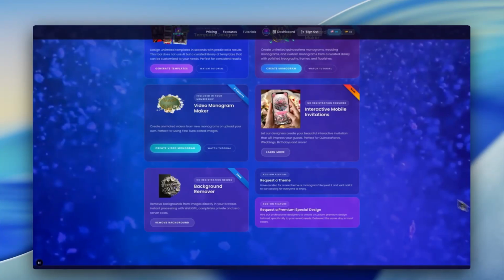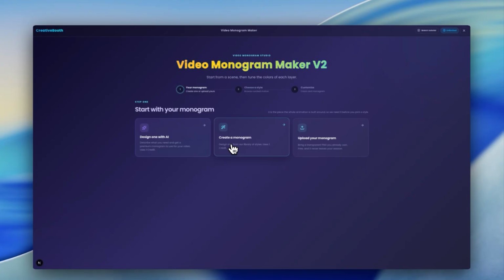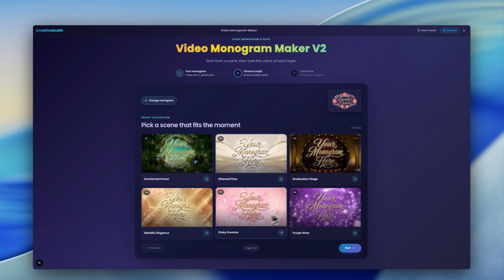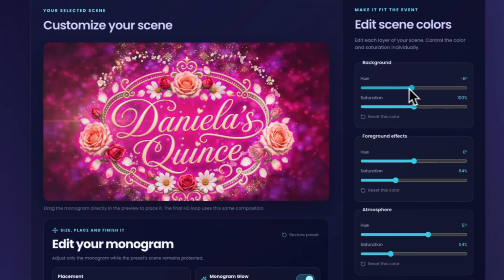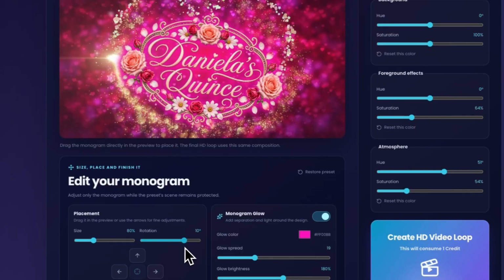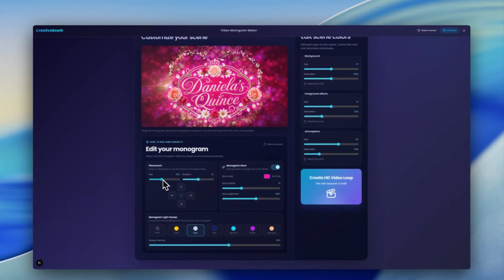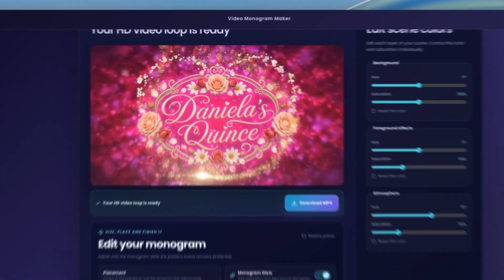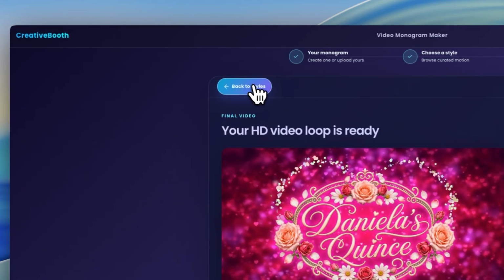Video Monogram Maker Tutorial: Create HD Loops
Learn how to turn any monogram into a polished, seamless HD video loop with Video Monogram Maker from CreativeBooth Tools.

In this tutorial, you’ll learn how to:
• Create a monogram with AI, choose a pre-designed style, or upload your own PNG
• Select a video preset that fits your event design
• Customize the colors of the background and animated layers
• Resize, rotate, and reposition your monogram directly in the preview
• Add and adjust a glow effect
• Customize the Light Sweep effect
• Generate and download a high-resolution, seamless MP4 video loop
• Access your finished video later from your dashboard

Creating a new monogram with AI or the standard Monogram Maker uses 1 credit. Uploading your own monogram is free for that step. Generating the HD video loop uses 1 credit. Unlimited members can create without worrying about credits.

Your finished video is a seamless MP4 loop—perfect for event screens, walls, projectors, photo booths, weddings, quinceañeras, and celebrations.

Chapters:
00:00 Open Video Monogram Maker
00:04 Choose how to add your monogram
00:21 Credits and Unlimited plans
00:49 Upload an existing monogram
01:03 Continue with your monogram
01:10 Choose a video preset
01:23 Explore Video Monogram Studio
01:37 Customize background and layer colors
02:10 Resize, rotate, and position the monogram
02:33 Adjust the Glow effect
02:47 Customize the Light Sweep effect
03:05 Generate your HD video loop
03:11 Review the seamless MP4 result
03:29 Download your video loop
03:40 Find your video in the dashboard
03:48 Create another loop with the same monogram